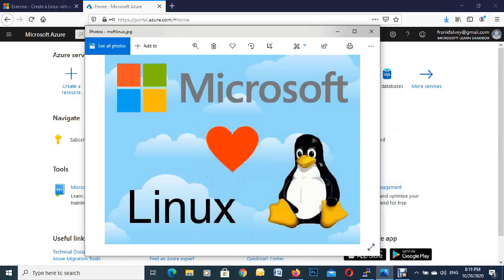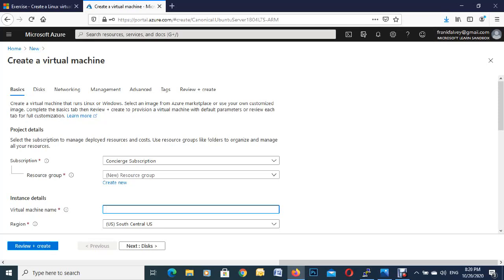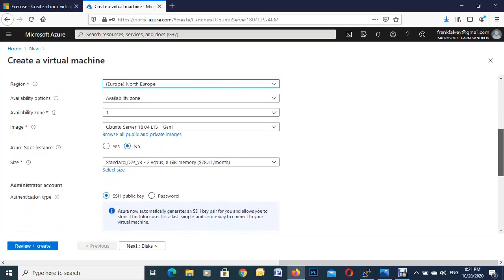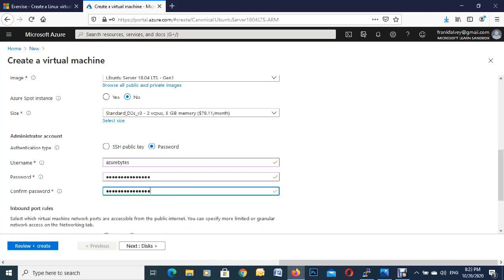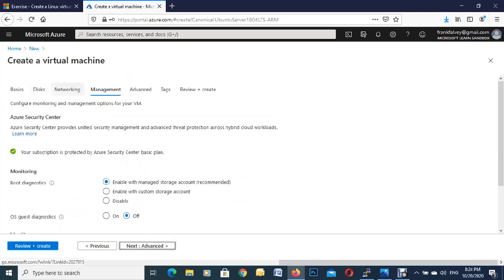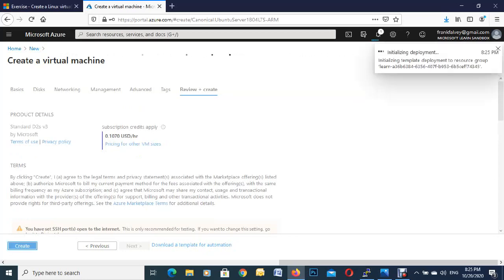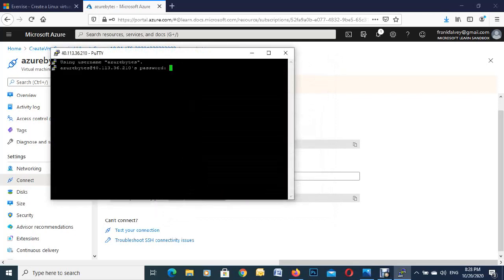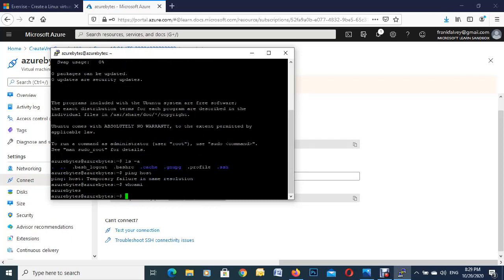How to create a Linux VM on the Azure Portal and connect with putty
How to create a Linux VM virtual machine on the Microsoft Azure Portal and connect to it with putty, i deployed a Linux (ubuntu 18.04) and SSH through port 22 using putty, i also used a few Linux command to see if everything was working.